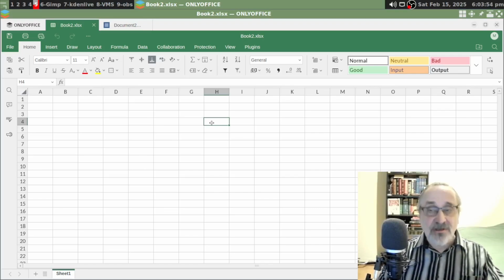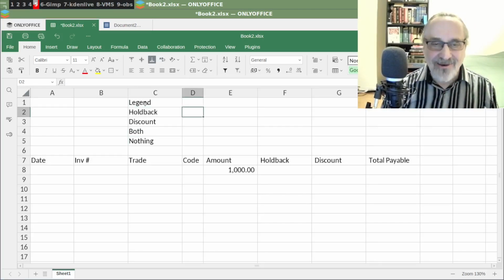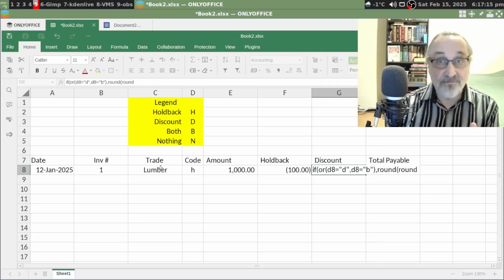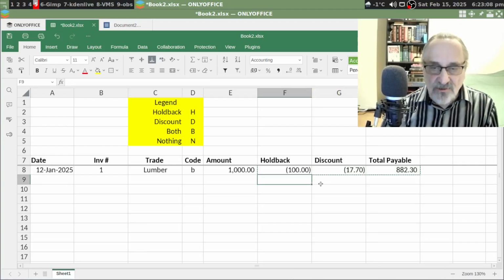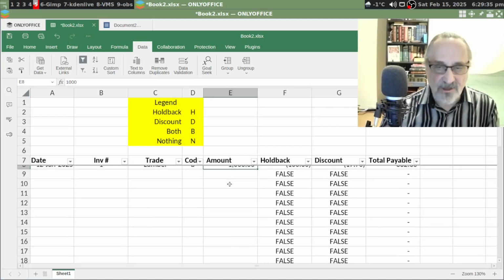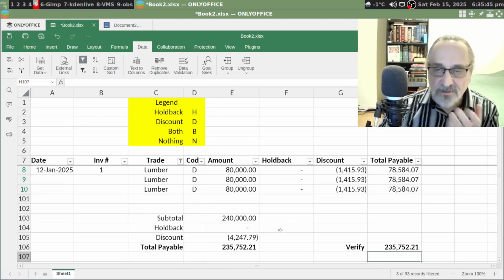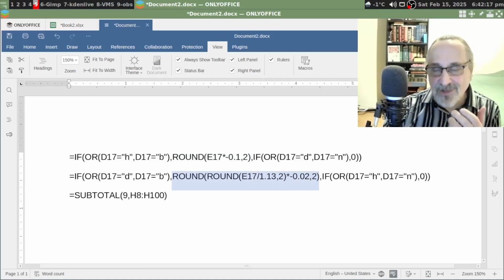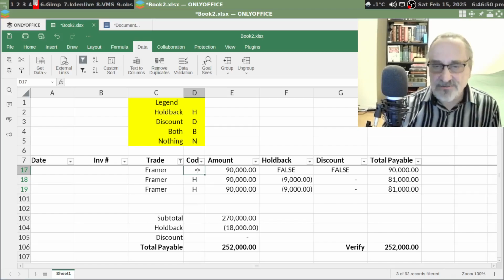Making a Spreadsheet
I make a Spreadsheet with Formulas
Timestamps:
00:00  Introduction
00:35  What is Only Office?
01:34  Build a Spreadsheet
04:41  Date Format
06:23  Holdback Formula
07:11  Discount Formula
08:43  See if it's Working
09:45  Continue Building Spreadsheet
11:51  More Formulas
13:34  Filters
13:55  Enter Data
15:57  Remove False from Blanks
16:53  How it Works
17:53  Show Formulas in Word Document
21:22  Demonstrate wrong formula for filters
23:05  More Demonstration
23:30  Concluding Thoughts